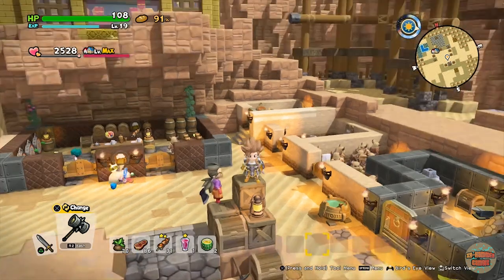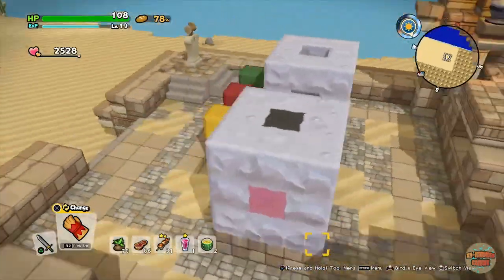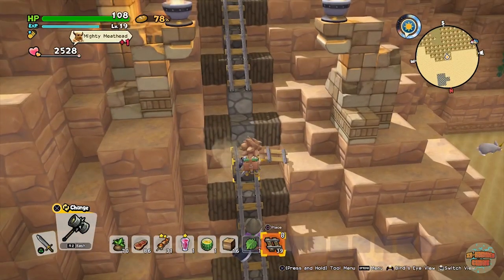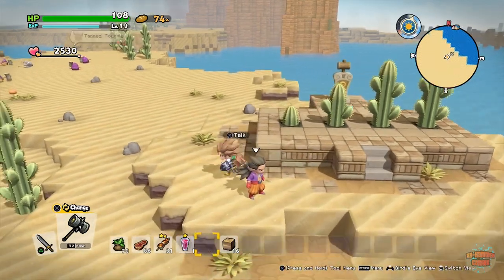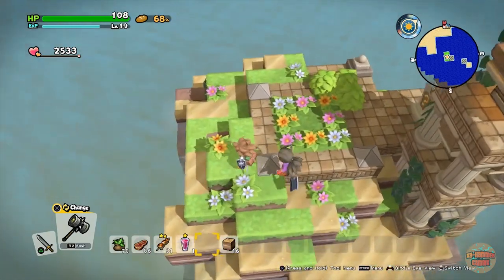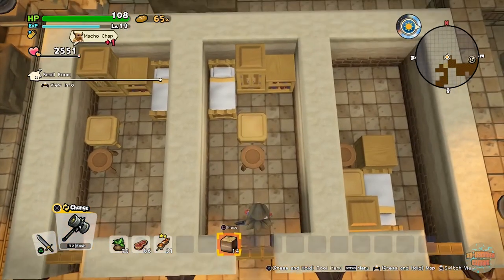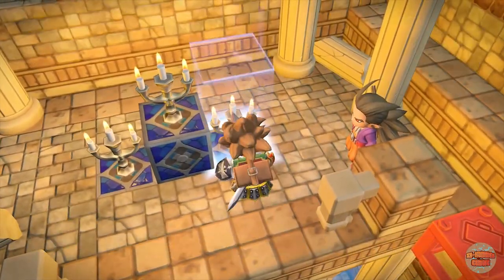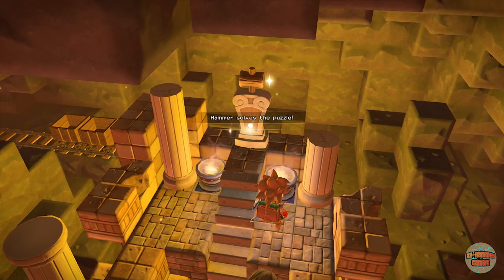Dragon Quest Builders 2 | Where To Find All The Puzzles In Krumbul-Dun & How To Solve Them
Hey guys, in this video I will show you all where to find and how to solve all the puzzles in Khrumbul-Dun.